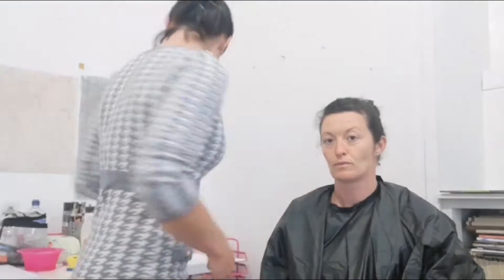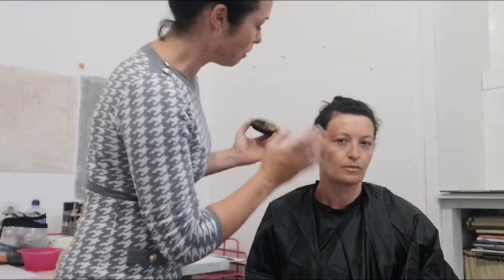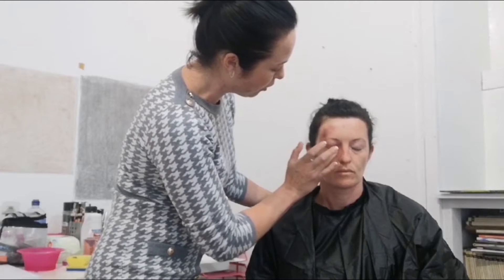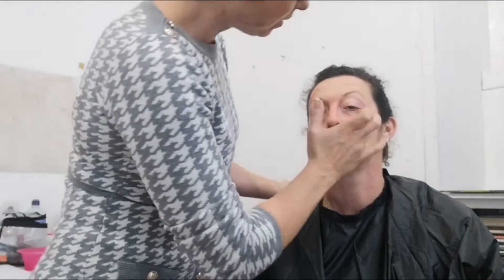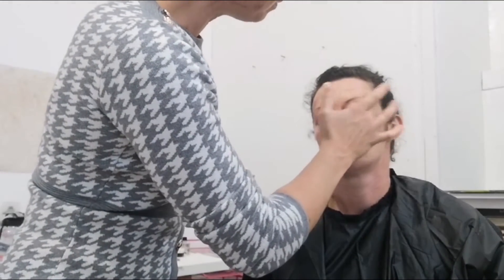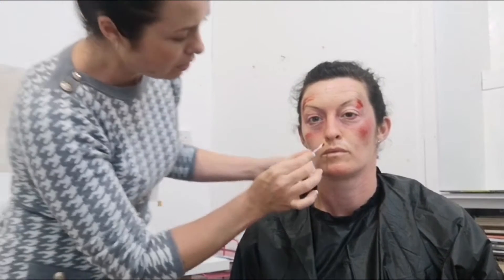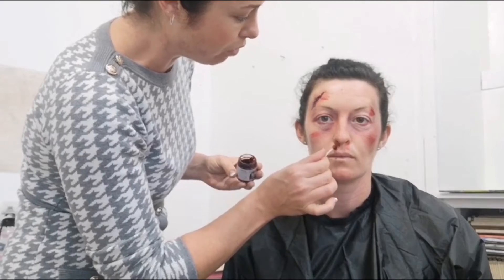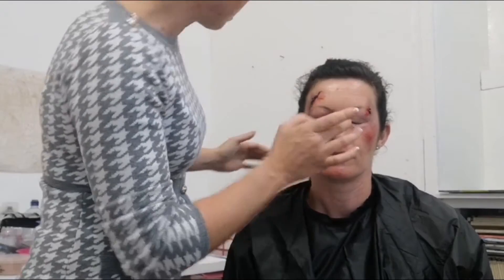SFX Make-Up with Julie Caulfield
Join us for our 'Career Craft' tutorial series where young people can learn practical skills, receive careers advice and hear from top professionals working in the Film and TV industry.

SFX is without a doubt a highly creative and fun area in make-up artistry. It allows you to create any creature or character you can imagine, as whacky or scary as your heart desires! It also serves a real purpose. With storylines becoming more sensational and technology more sophisticated, special effects is becoming an increasingly important element of both film and TV productions. Join special effects artist Julie Caulfield as she teaches you the basic skills and techniques of make-up artistry!